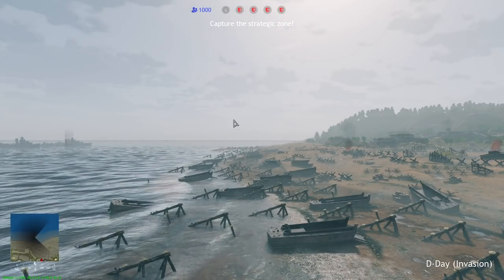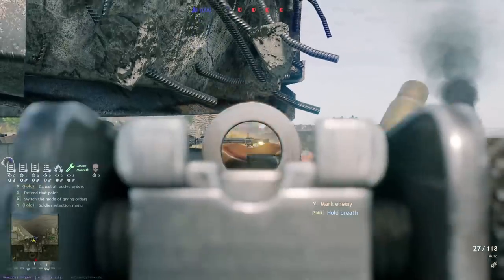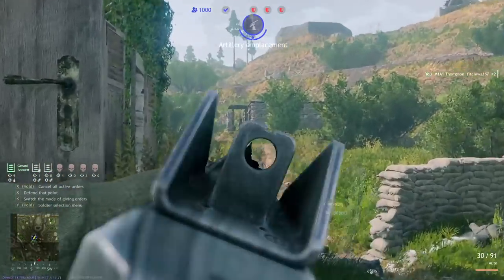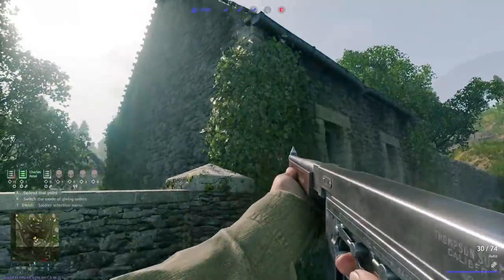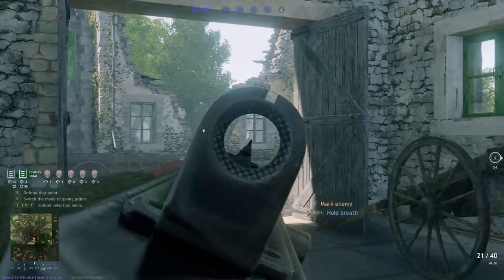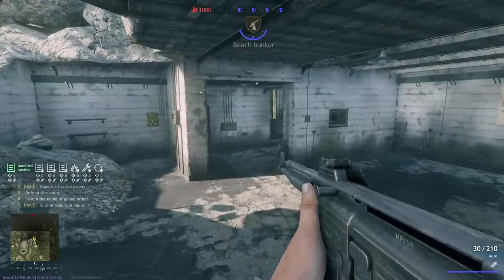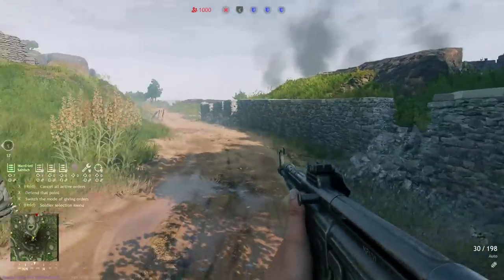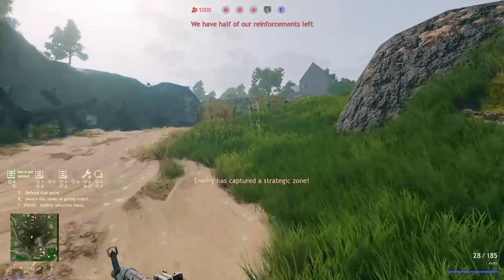D-Day Map Guide | Enlisted Map Guides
The first of many map guides! Let me know what you guys think about this format and how it could be better!

00:00 Allies
13:00 Axis